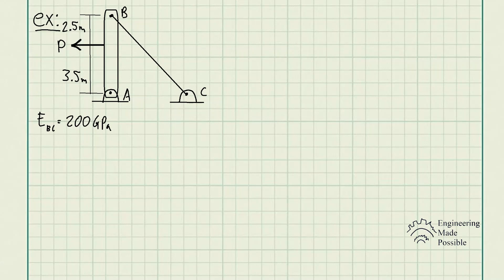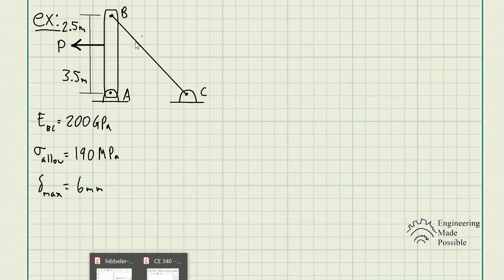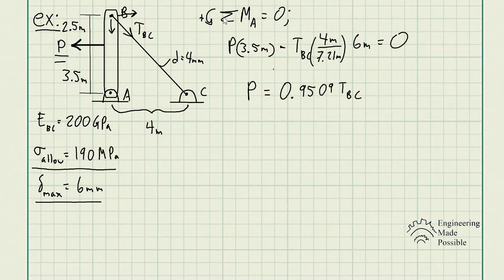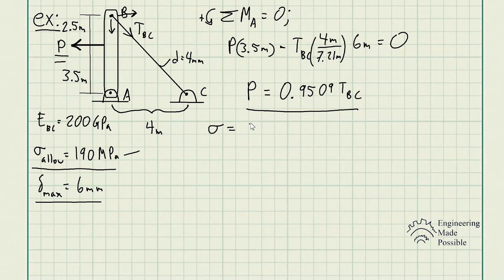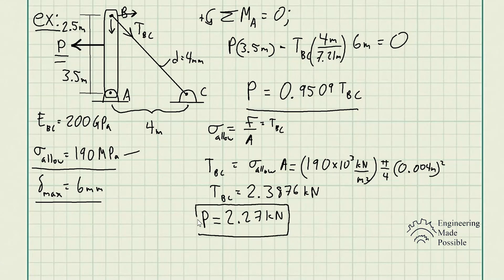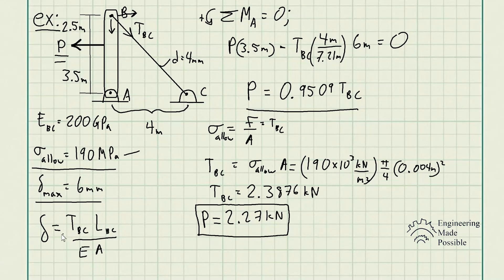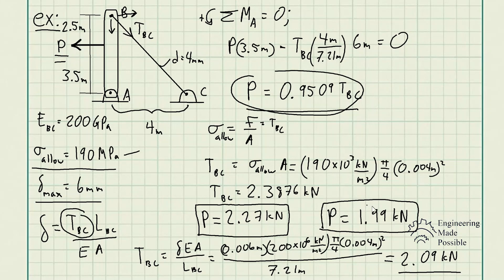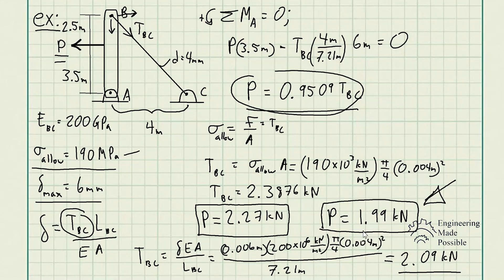The 4mm diameter cable BC is made of steel with E = 200 GPa. Knowing that the maximum stress in...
Problem statement: The 4mm diameter cable BC is made of steel with E = 200 GPa. Knowing that the maximum stress in the cable must not exceed 190 MPa and that the elongation of the cable must not exceed 6mm, find the maximum load P that can be applied as shown.